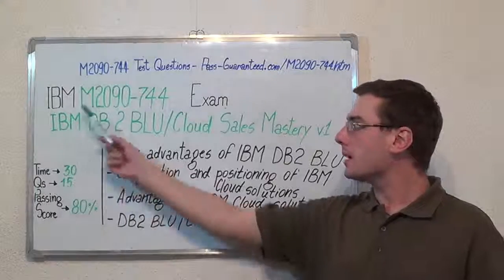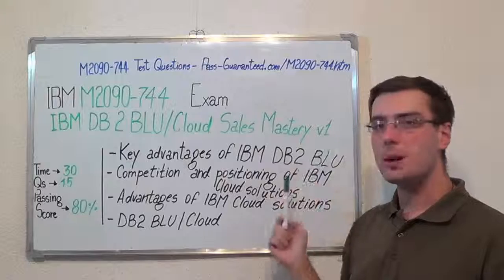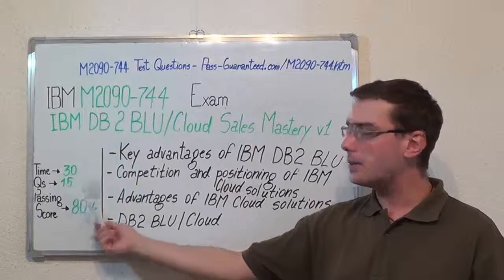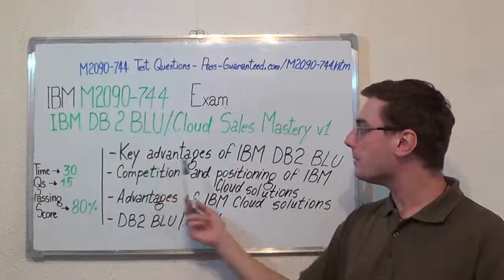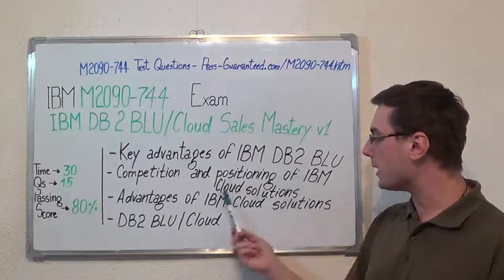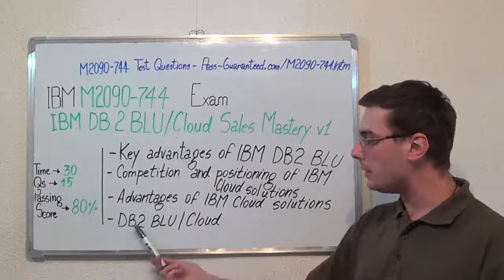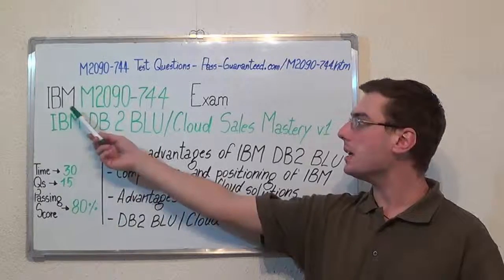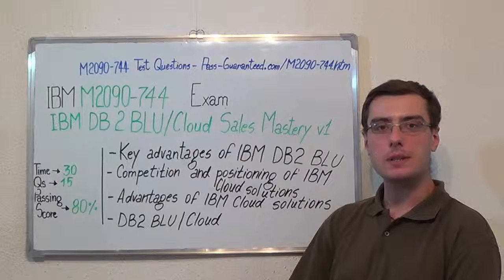M2090-744 – IBM Exam DB2 BLU/Cloud Test Sales Questions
The IBM M2090-744 exam test your knowledge, skills of DB2 BLU/Cloud Sales Mastery and they should know about what exam resources are necessary to prepare and get the essential training so that they can pass and when some good quality M2090-744 learning as desired by the vendor.

Which are some of the topics of the M2090-744 Mastery exam?

M2090-744 Test Topic 1: Key advantages of IBM DB2 BLU Questions (Exam Coverage 23%)
M2090-744 Test Topic 2: Competition and positioning of IBM Cloud solutions Questions (Exam Coverage 27%)
M2090-744 Test Topic 3: Advantages of IBM Cloud solutions Questions (Exam Coverage 25%)
M2090-744 Test Topic 4: DB2 BLU/Cloud Questions (Exam Coverage 25%)

Who can attend to the IBM DB2 BLU/Cloud Sales Mastery v1 test?

The IBM M2090-744 DB2 BLU/Cloud Sales Mastery v1 (M2090-744) exam is designed for software sales that want to become a DB2 BLU/Cloud Sales Mastery v1. It is recommended that candidates to have the IBM Solutions Software M2090-744 DB2 BLU module.

Can you give me some in-depth information on the M2090-744 exam topics?

• Use BLU M2090-744 Acceleration with Apache Spark
• Next-generation M2090-744 in-memory computing
• Actionable compression
• CPU M2090-744 acceleration
• Load and go M2090-744 set-up
• One administration environment for M2090-744 analytics or transactional data
• Flexible multi-platform deployment for Linux on Intel, zLinux, AIX on Power and Windows

What’s the M2090-744 passing score and duration?